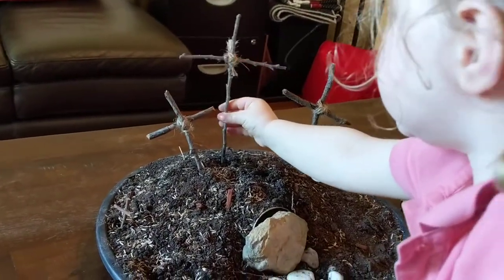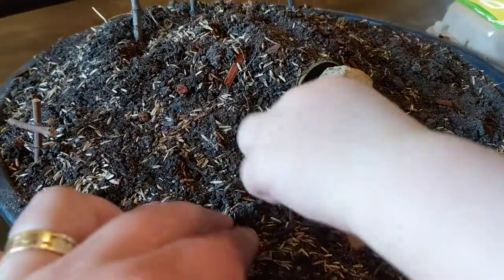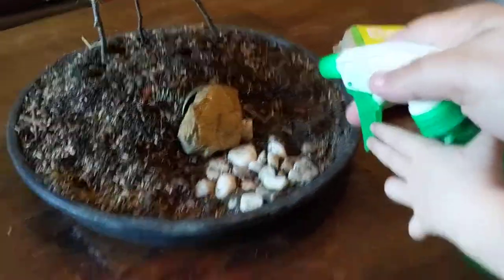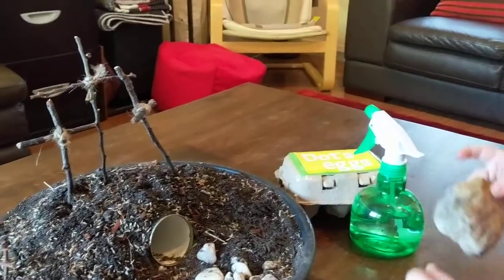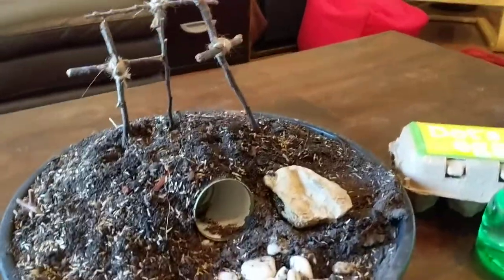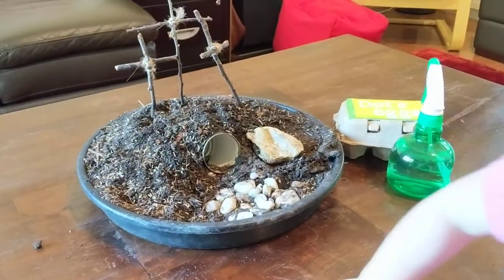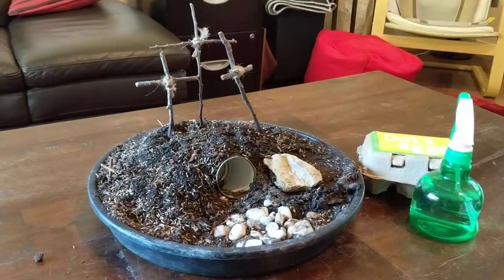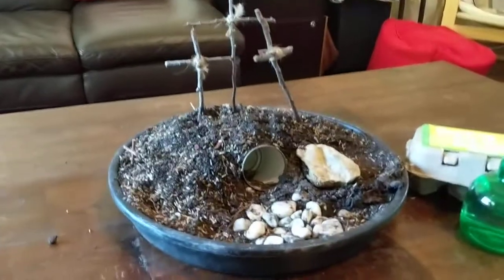Our Resurrection Garden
A fantastic tactile way of engaging your kids with the Easter story